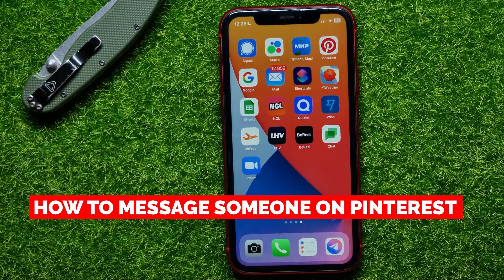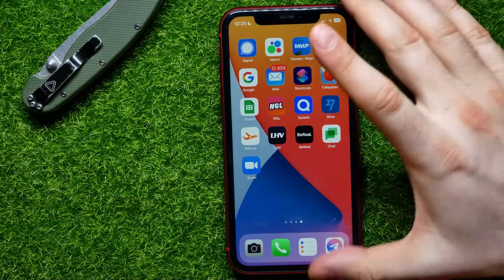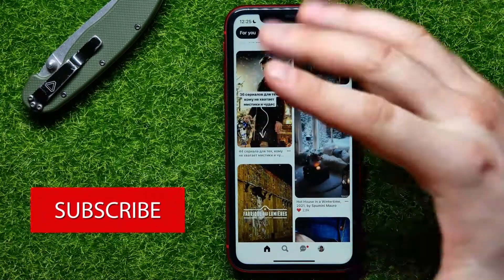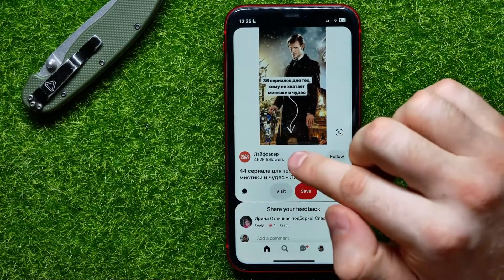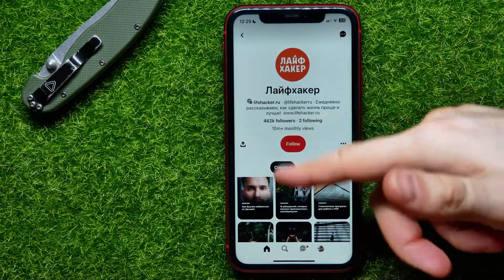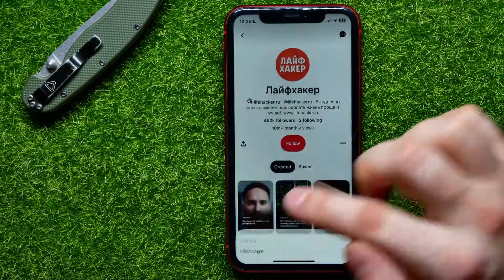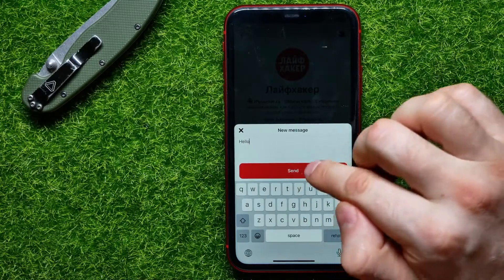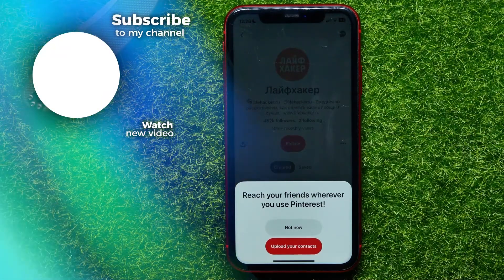How to Message Someone on Pinterest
In this video i show simple way How to Message Someone on Pinterest